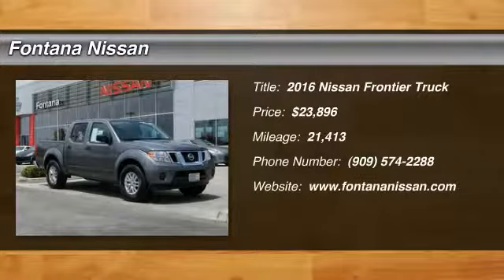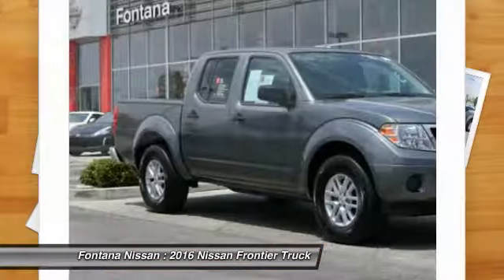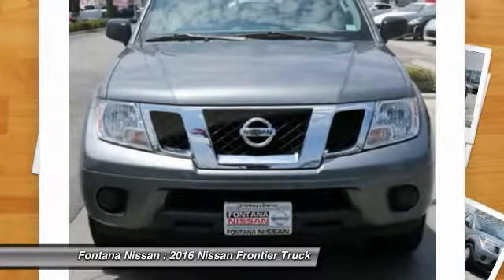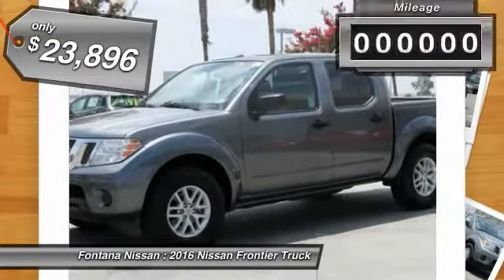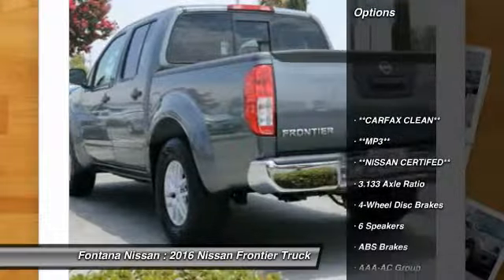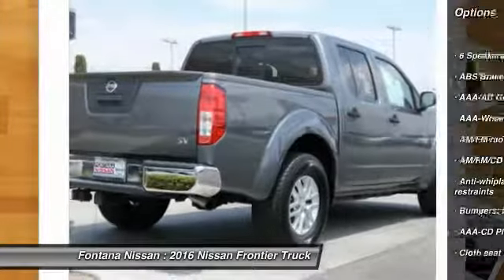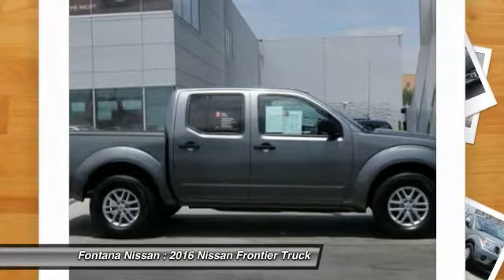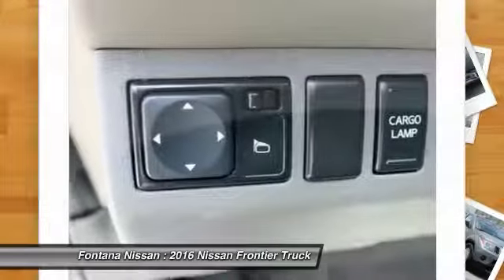2016 Nissan Frontier new, Altima, Maxima, Sentra, 370Z, Murano, Fontana, Rancho Cucamonga, Ontario,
2016 Nissan Frontier SV

Fontana Nissan
16444 South Highland Avenue

**NISSAN CERTIFED**, **MP3**, and **CARFAX CLEAN**. Frontier SV. So clean, you can't even tell it's used. Nissan Certified! Looking for a great deal on an outstanding-looking and fun 2016 Nissan Frontier? Well, we've got it. Nissan Certified Pre-Owned means you not only get the reassurance of up to a 7yr/100,000 mile Warranty, but also a 167-point comprehensive inspection, 24/7 roadside assistance, trip-interruption services, and a complete CARFAX vehicle history report. The spotless condition of this wonderful Frontier will wow you, plus it has comfort and safety to spare. brbrTO SEE MORE QUALITY VEHICLES LIKE THIS RIGHT OR DIAL .